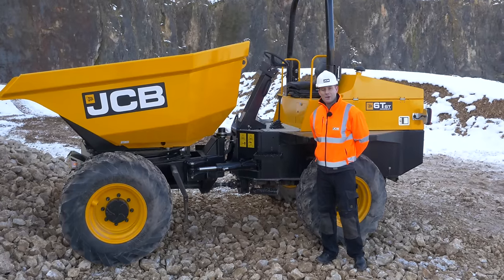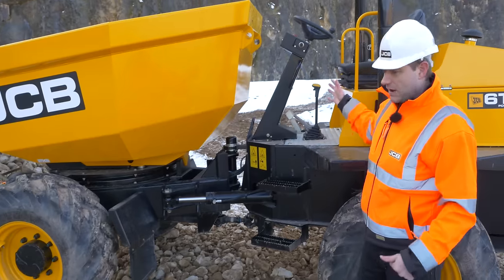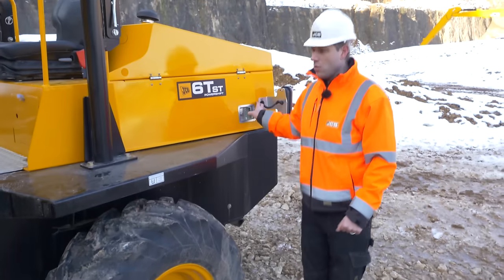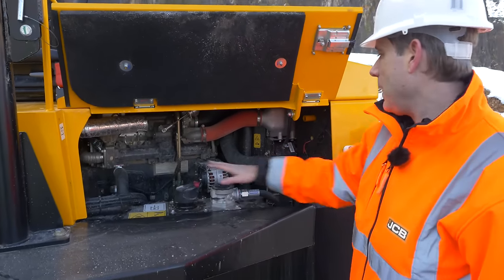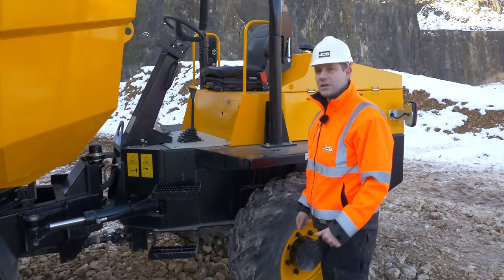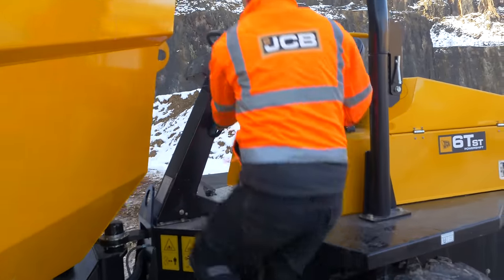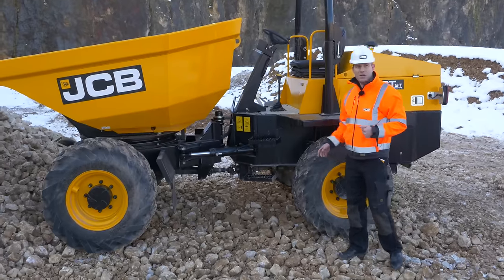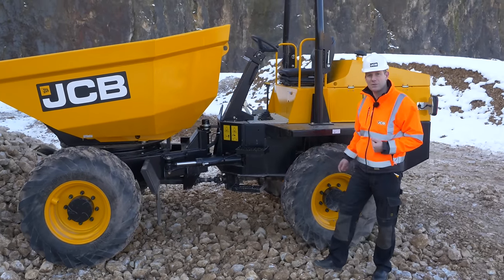JCB Shows Off New 6TST Dumpers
So they make everything else, and now they make dumpers too.  The JCB experts showed us round on an exclusive visit to their test site in England.   Check out this exclusive film of the new 6TST swivel tip dumper.